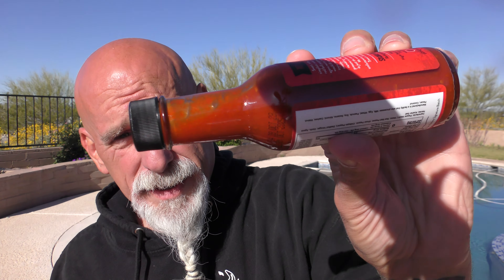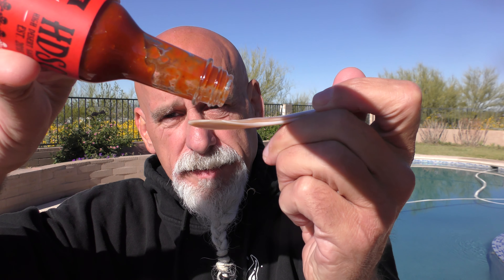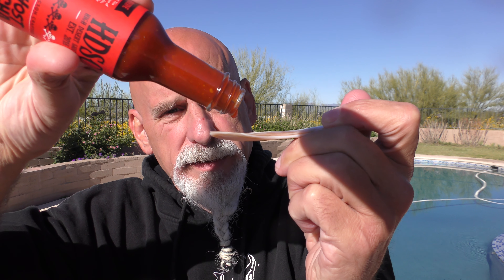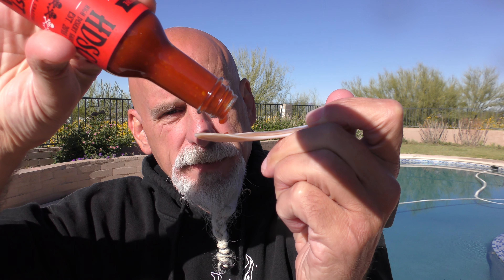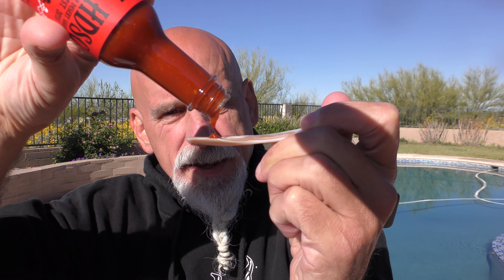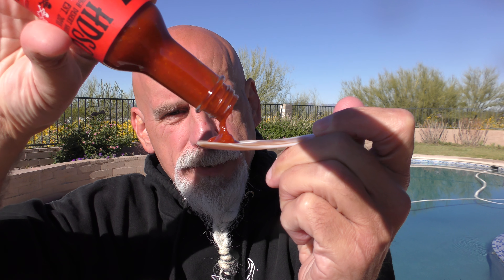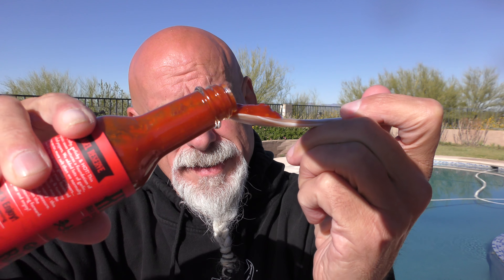Ghost-racha Hot Sauce by HDSC! What are you going to do today?! Tell me with a comment!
This is an AMAZING tasting energy drink and the OFFICIAL Drink of CTH:

Mailing address for Chase The Heat/The Life Boat:
4764 E. Sunrise Dr. #173

To reach Harvest 912:
Remember, every time you buy something from Harvest you are helping those less fortunate.